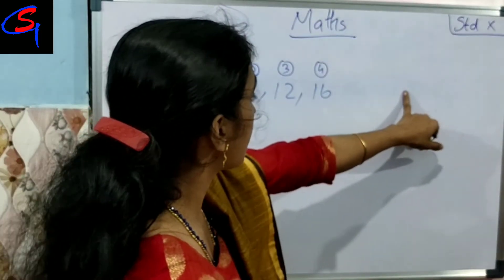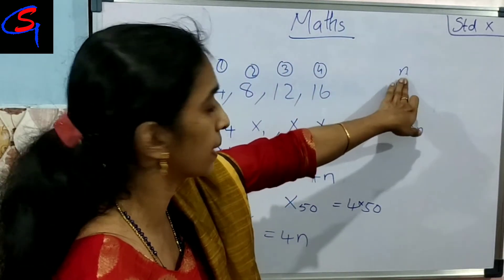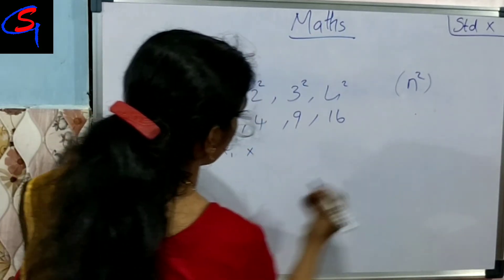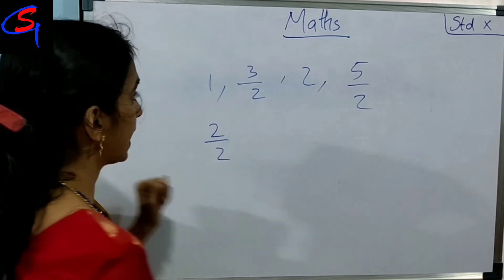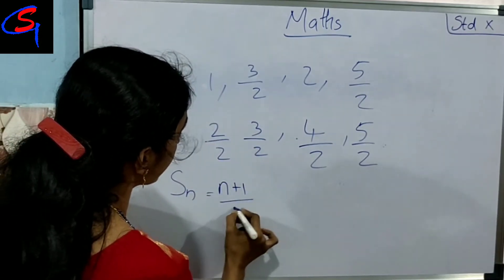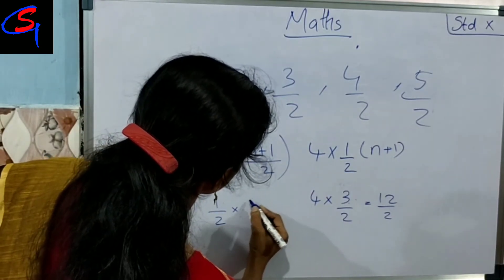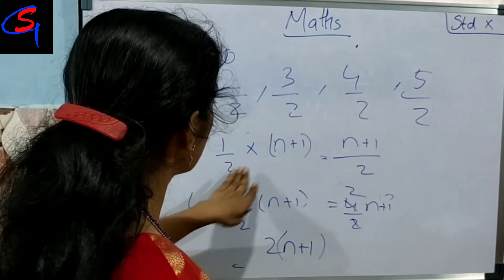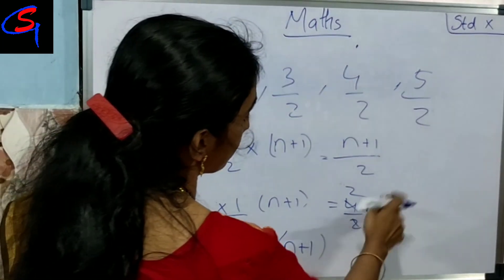10th Full A+ Challenge Series Mathematics Part -4 സമാന്തര ശ്രേണികൾ (Arithmetic sequence) Part - 4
Learning Tips for SSLC Students in Malayalam. How to Learn and Understand Eassly.